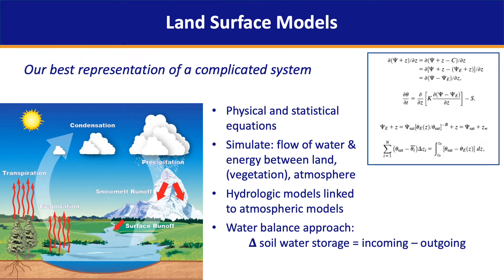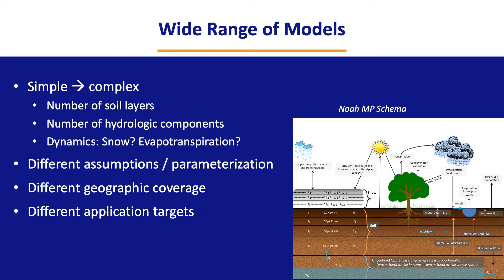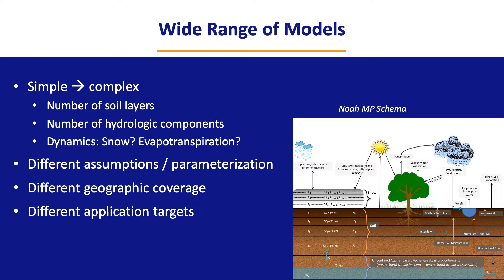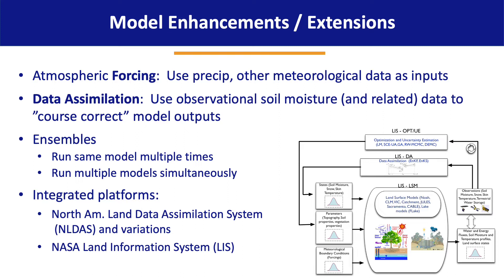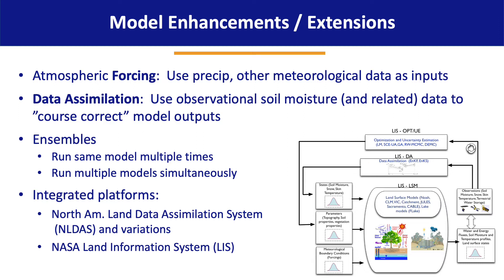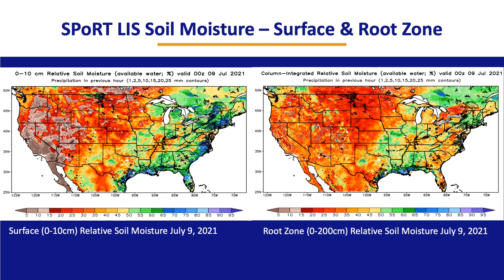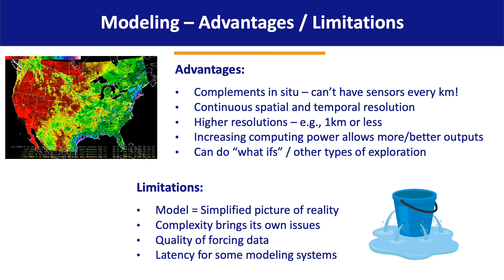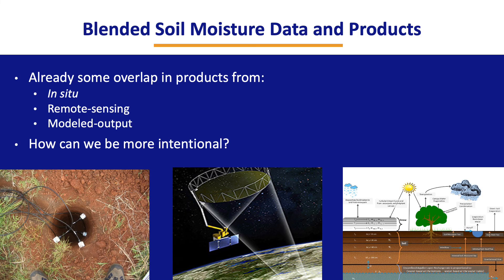Soil Moisture 101: Model-Output Soil Moisture Data and Products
NIDIS and the National Weather Service (NWS) are hosting two webinars on soil moisture data and applications. These webinars are intended to help NWS operational forecasters and other weather & climate service providers better understand soil moisture monitoring and its practical applications.

The first webinar, "Soil Moisture 101: What It Means and How It's Measured,"
was held on February 22, 2022. This presentation, the fourth from that webinar, provided an overview of model-output soil moisture data and products.